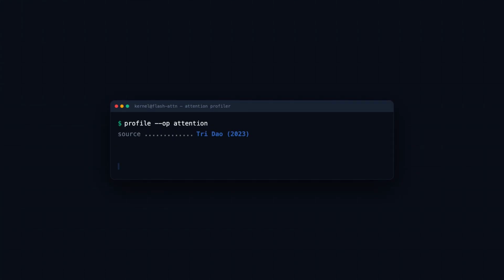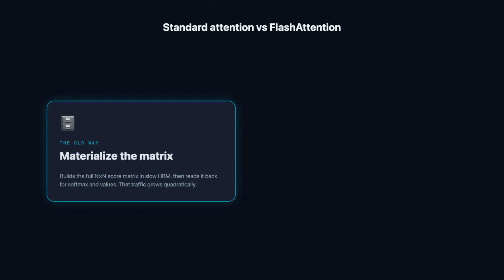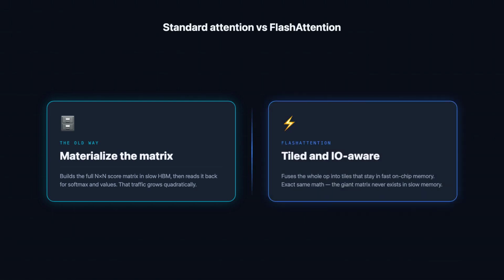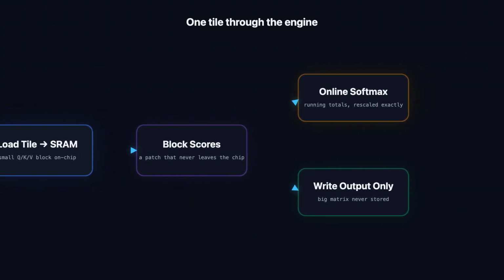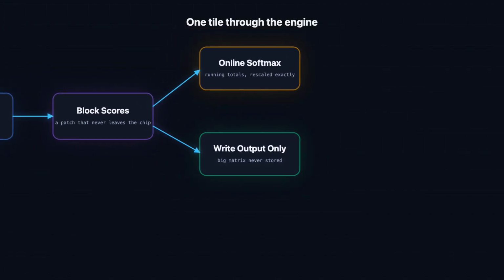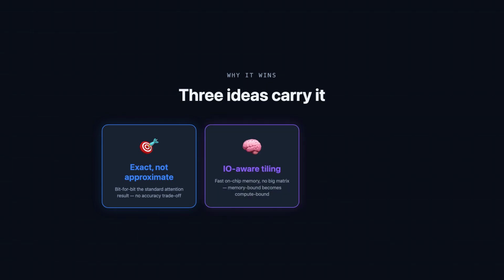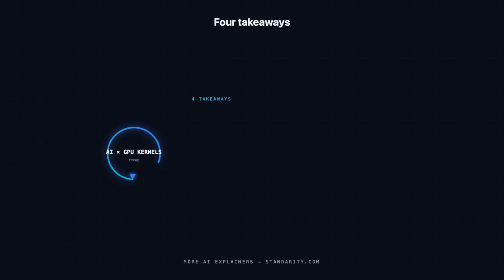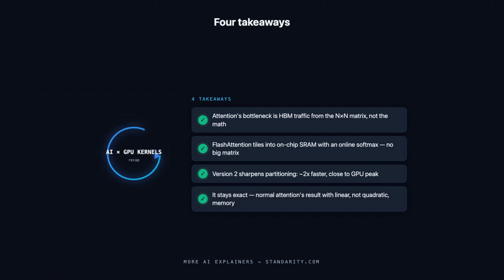What is FlashAttention-2?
FlashAttention-2 computes exact attention without ever writing the giant attention matrix to memory, using tiling and better GPU work partitioning to run several times faster than standard attention — close to hardware peak.

Here's a fact that surprises people. When a transformer computes attention, the slow part usually isn't the math. It's the memory traffic. Standard attention writes a giant score matrix out to the GPU's main memory and reads it back, and that shuffling is the real bottleneck. FlashAttention-2, from Tri Dao in twenty twenty-three, gives the exact same answer as normal attention, just far faster, by never writing that matrix at all. Let's see how.

Instructor: Standarity